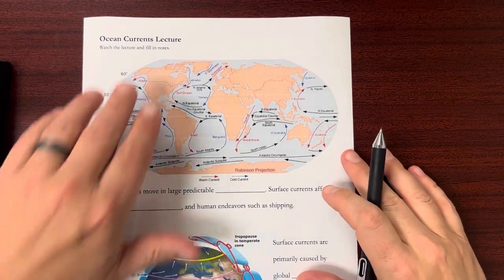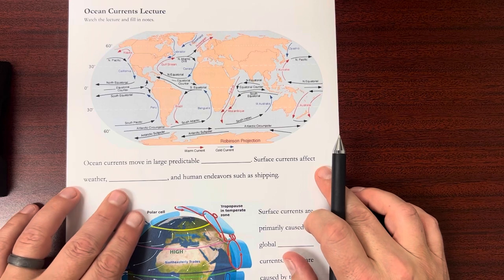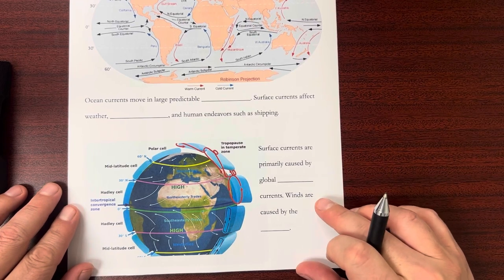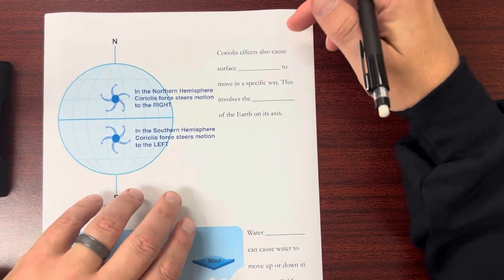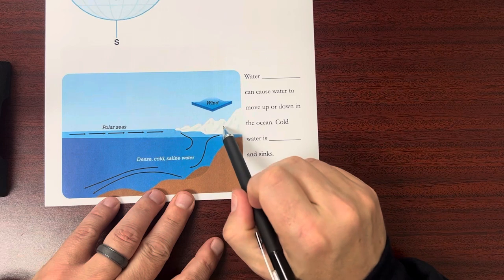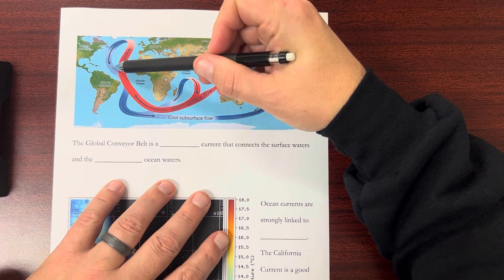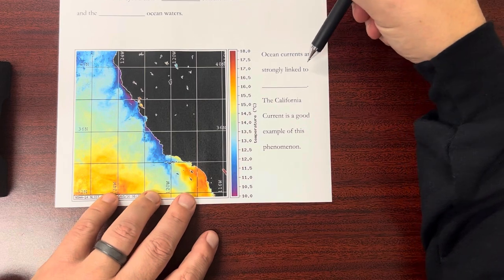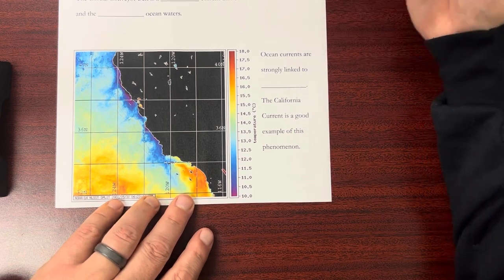Ocean Currents Lecture